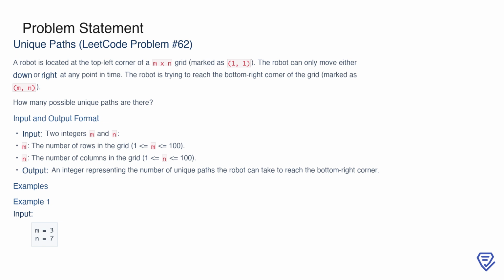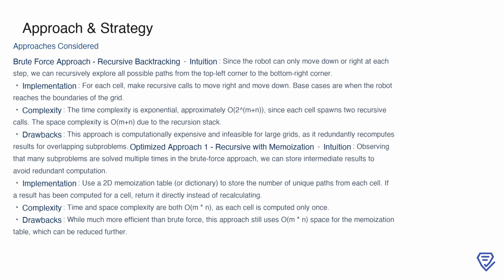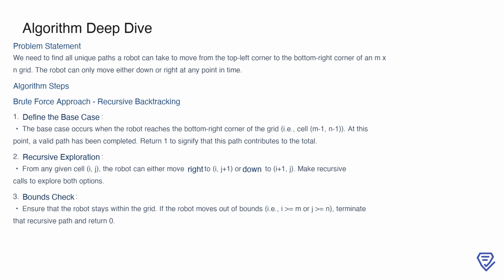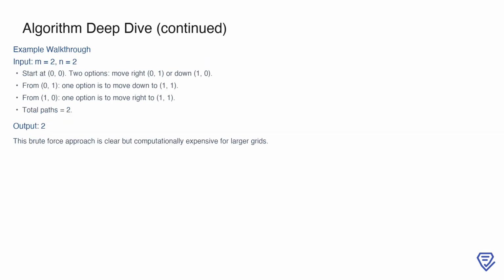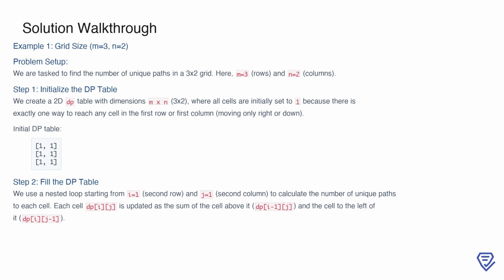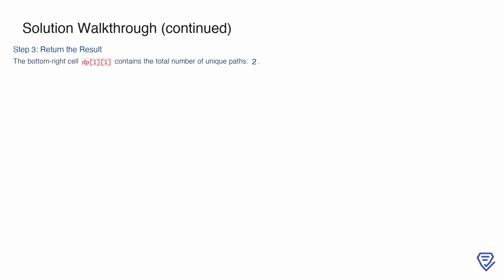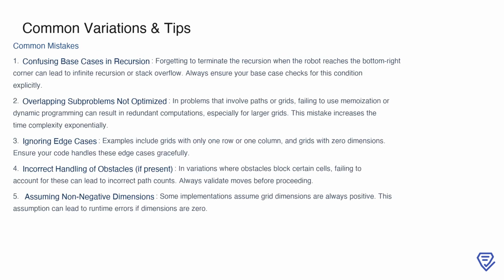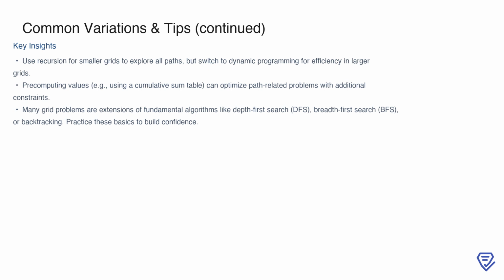LeetCode 62: Unique Paths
Difficulty: Medium

⏱️ Timestamps:
00:00 - LeetCode 62: Unique Paths
00:26 - Problem Statement
01:24 - Problem Statement (continued)
02:11 - Problem Statement (continued)
02:46 - Problem Statement (continued)
03:39 - Approach & Strategy
04:54 - Approach & Strategy (continued)
06:16 - Approach & Strategy (continued)
07:21 - Algorithm Deep Dive
08:26 - Algorithm Deep Dive (continued)
09:34 - Algorithm Deep Dive (continued)
10:53 - Algorithm Deep Dive (continued)
11:52 - Python Implementation
13:09 - Java Implementation
13:42 - Solution Walkthrough
14:26 - Solution Walkthrough (continued)
15:15 - Solution Walkthrough (continued)
15:52 - Solution Walkthrough (continued)
16:46 - Solution Walkthrough (continued)
17:27 - Solution Walkthrough (continued)
17:45 - Time & Space Complexity
18:37 - Time & Space Complexity (continued)
19:25 - Time & Space Complexity (continued)
20:33 - Time & Space Complexity (continued)
21:18 - Common Variations & Tips
22:33 - Common Variations & Tips (continued)
23:56 - Common Variations & Tips (continued)
24:43 - Conclusion
25:09 - Thank You!